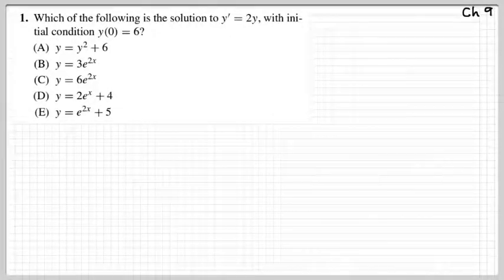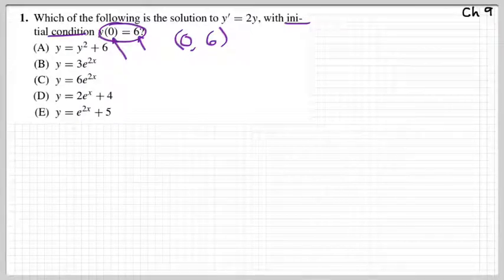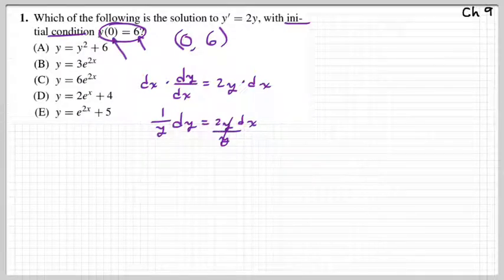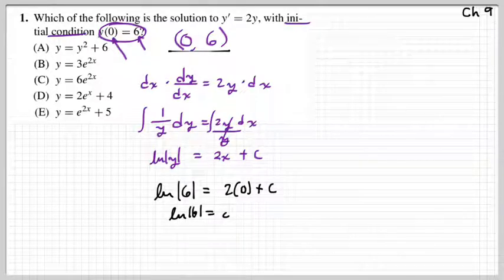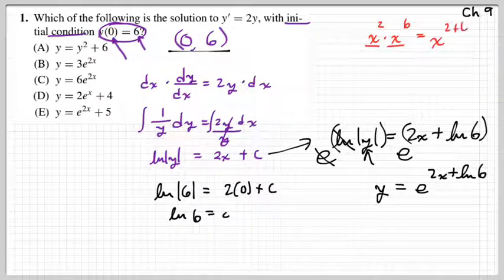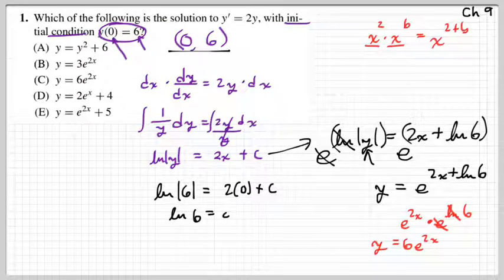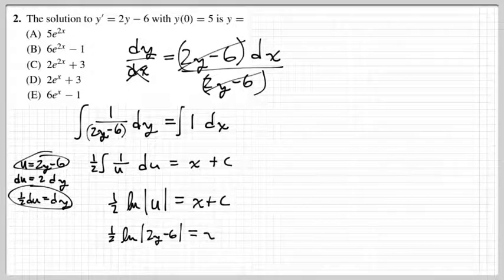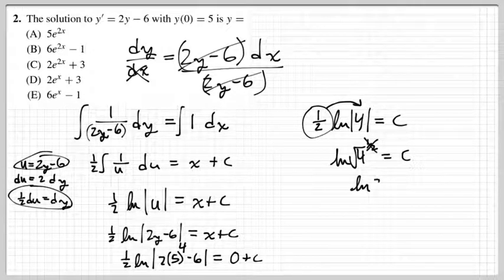AP Review Ch9 #1,2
How do you solve differential equations?